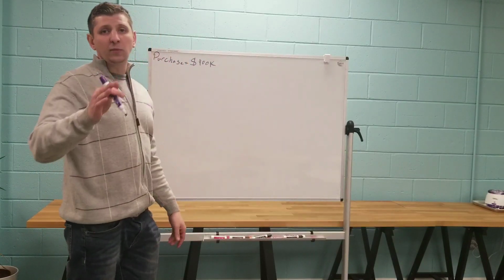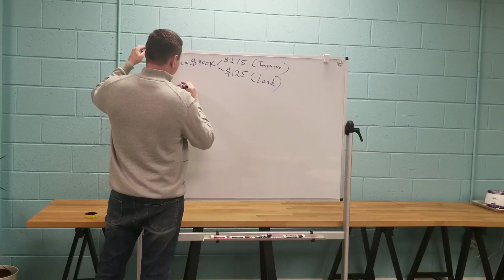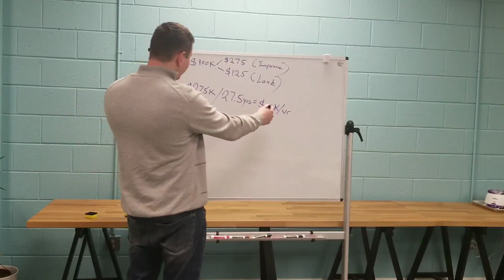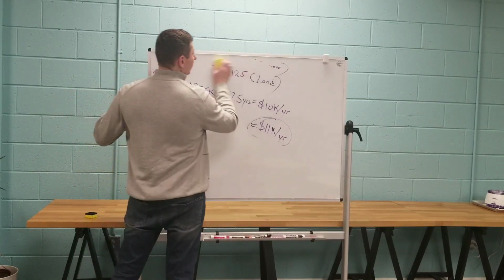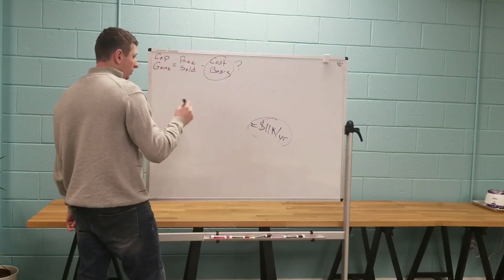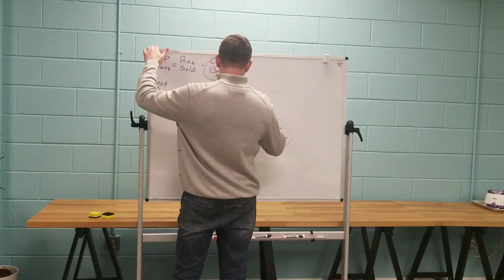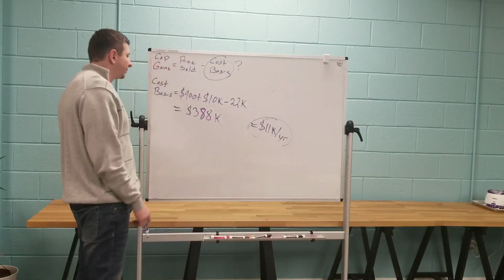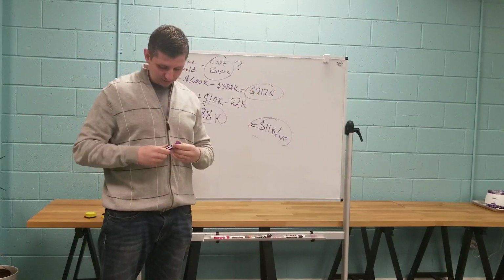Capital Gains & Cost Basis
Boris Portnov
Sales Associate
Wein Agency Realtors
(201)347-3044